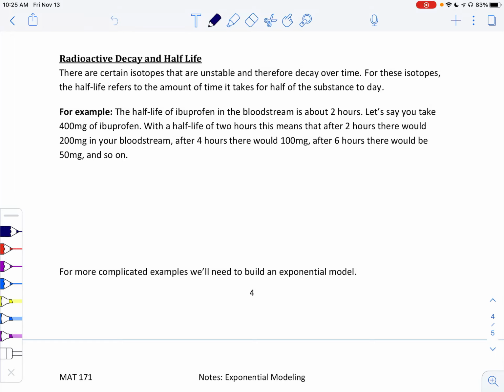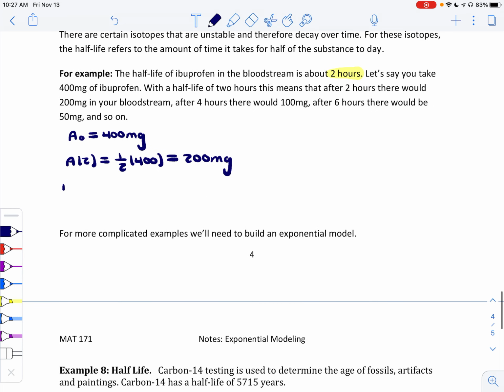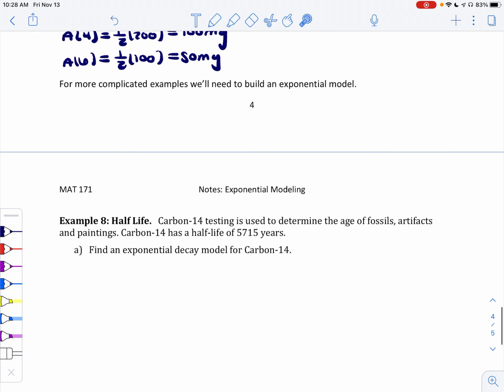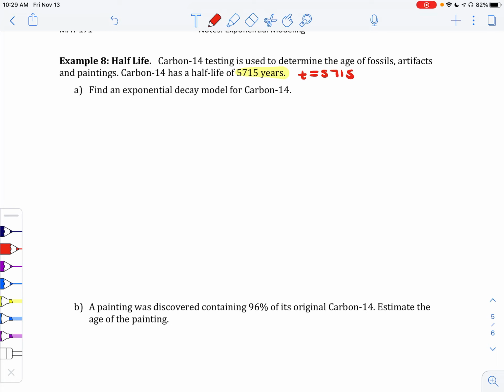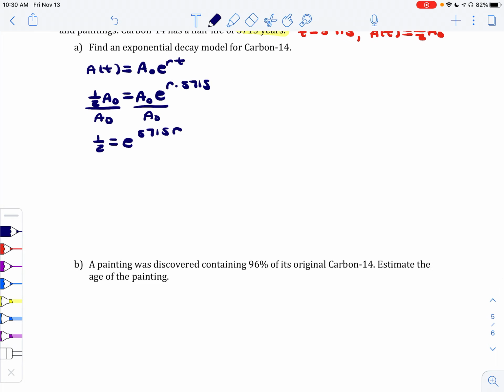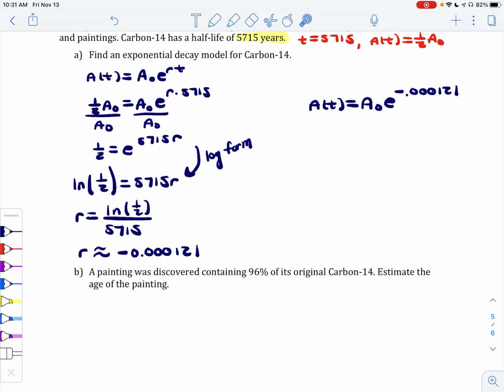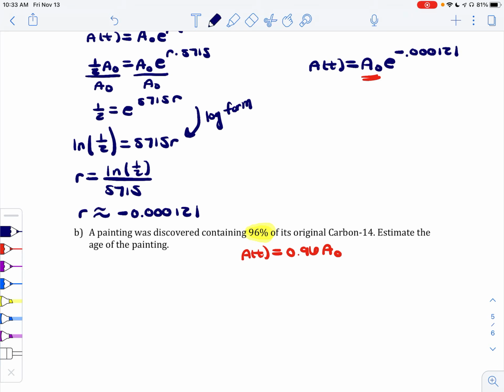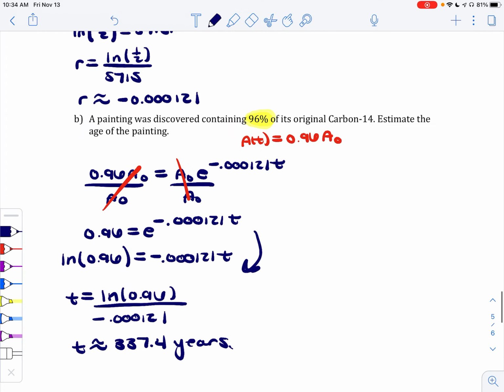Exponential Decay Models and Half-life